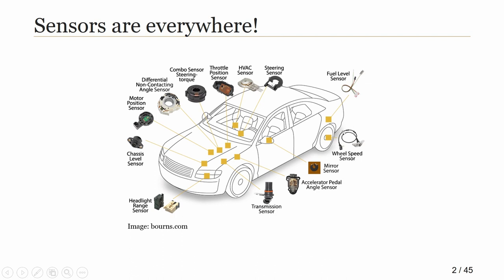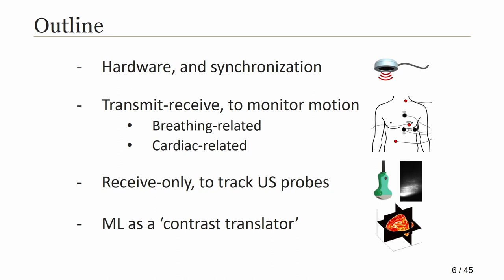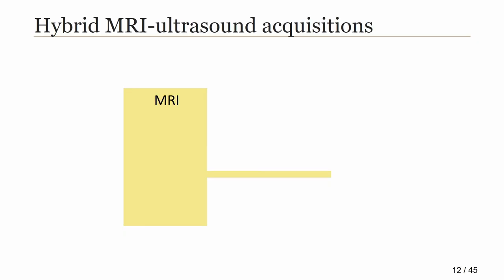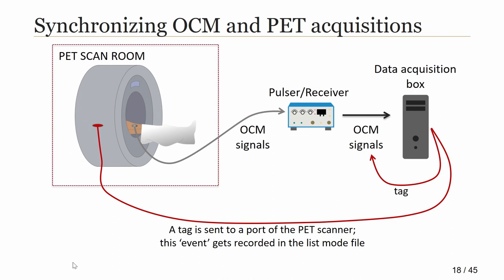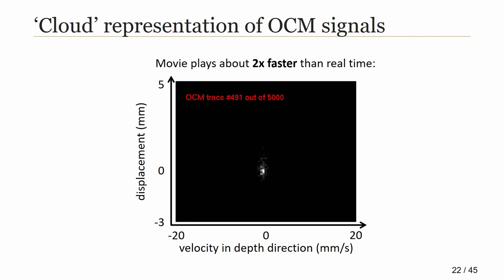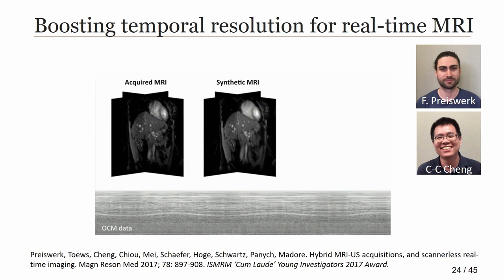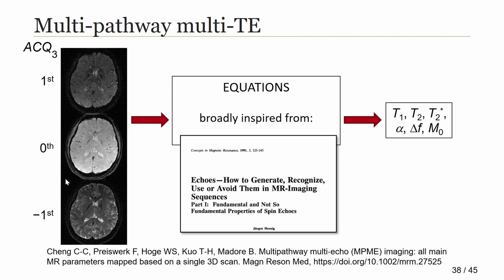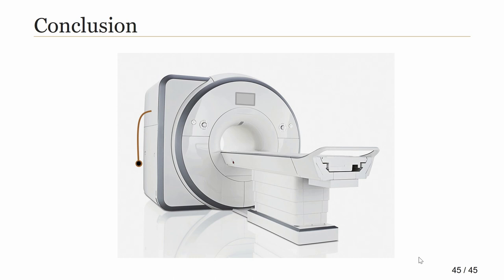Hybrid MRI-ultrasound acquisitions. Bruno Madore, PhD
This talk was delivered at the 2018 i2i Workshop hosted by the Center for Advanced Imaging Innovation & Research (CAI2R) at NYU Langone Health.